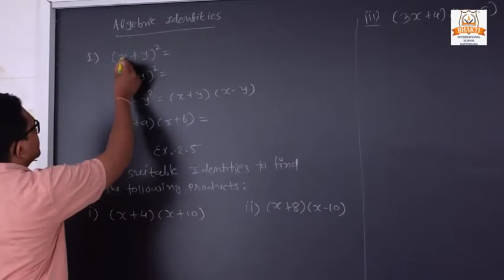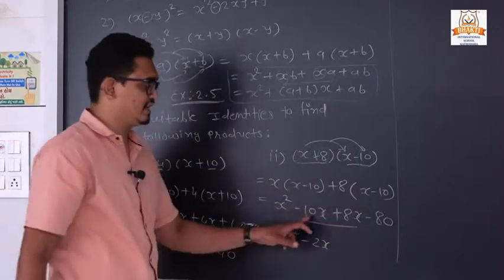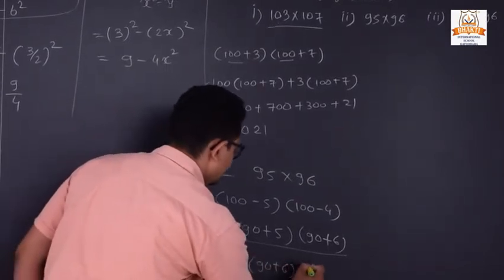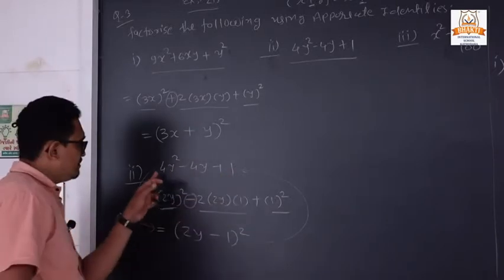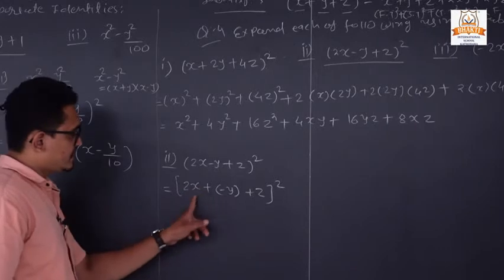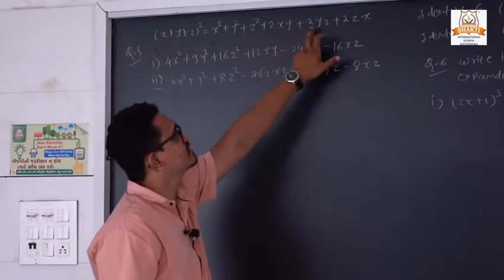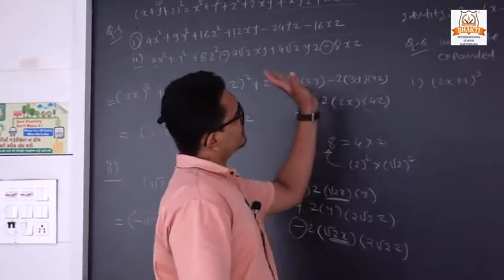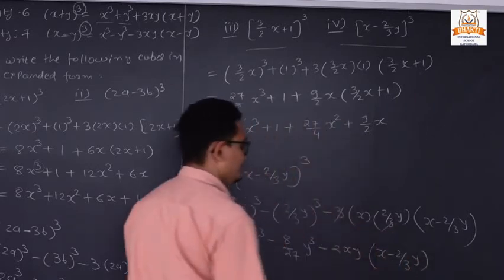CLASS 9 MATHEMATICS CH-2 POLYNOMIAL PART 5